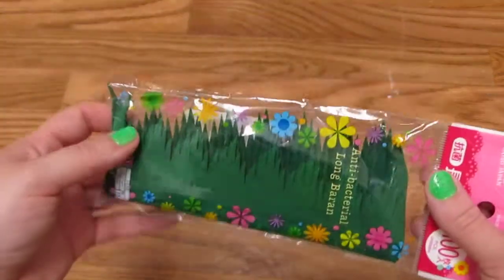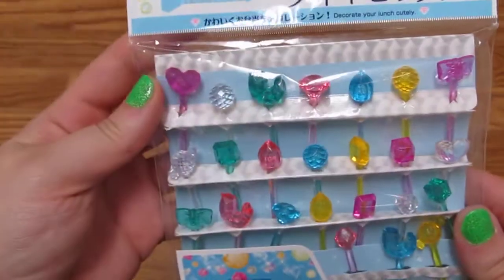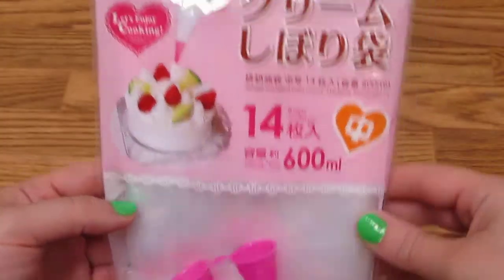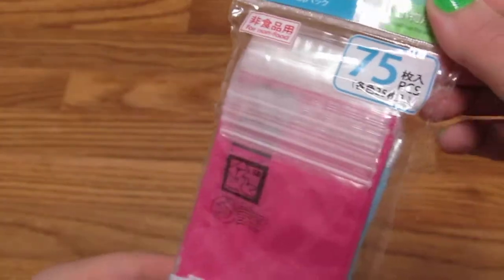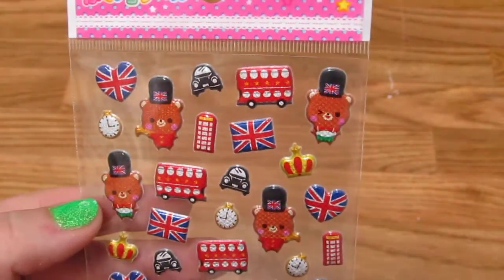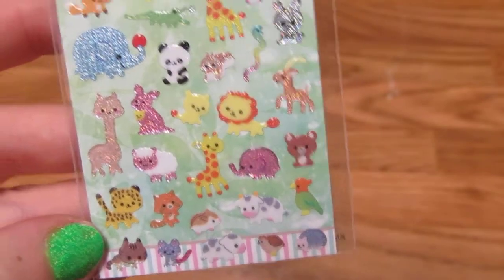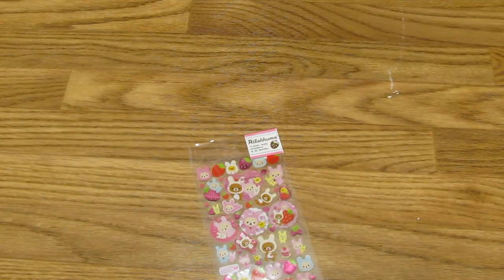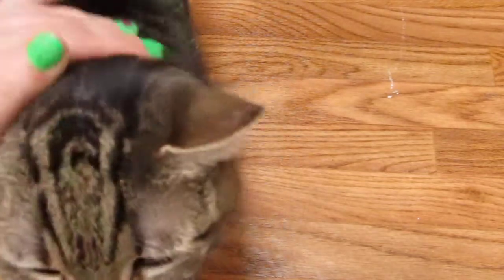Californication! Small Haul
Just a small haul of some goodies I got on my recent weekend vacation to Los Angeles :) Not all crafty stuff, but still cute and fun.